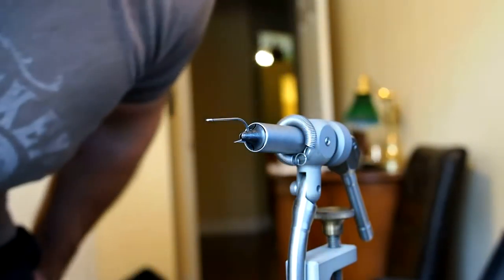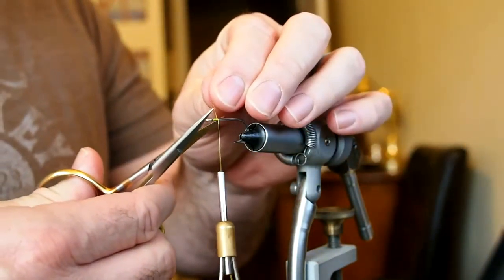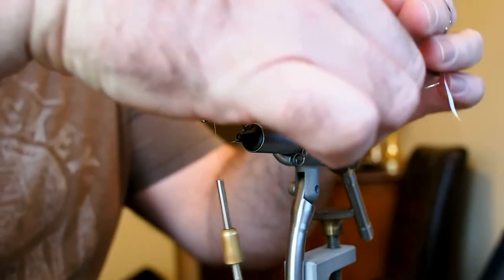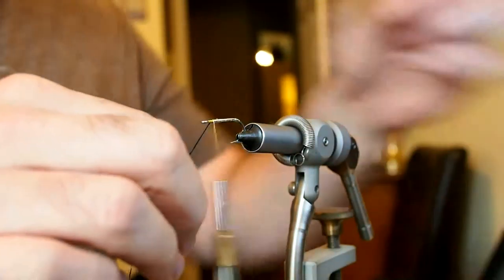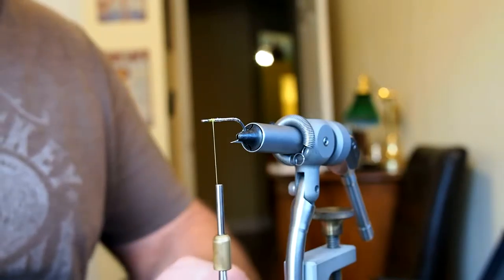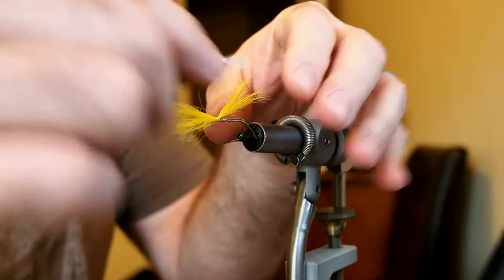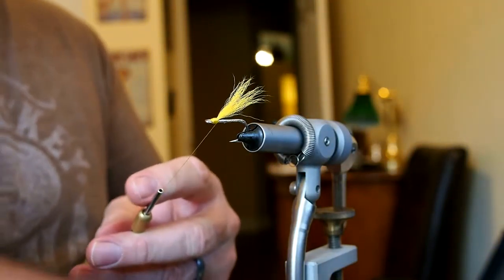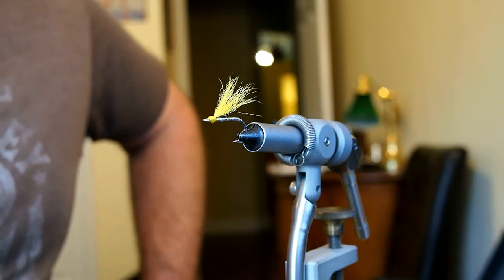Fly Tying- Enfield Dam Shad Fly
This shad fly is part of The Pfeiffer Collection.

When it comes to shad flies, easy is always best in my opinion and it does not get much easier than the simple hair wing Enfield Dam Shad Fly. You could tie up a mess of these up quickly in different colors and get out on the river and fish an hour later. The simple nature of the tie means you won't get too attached to it, and will most likely fish it more aggressively than more complicated flies.